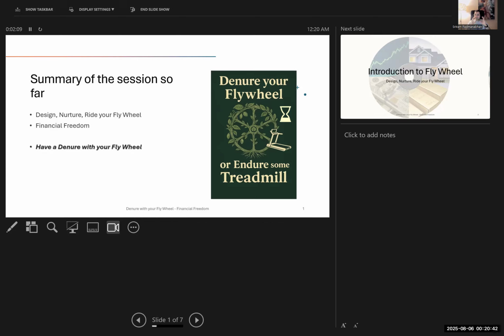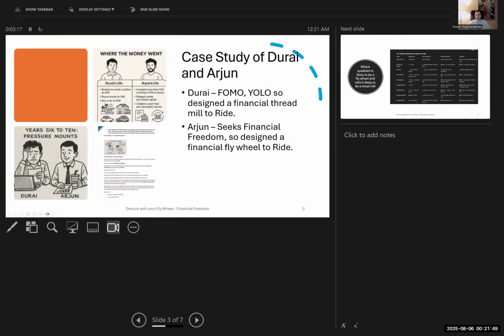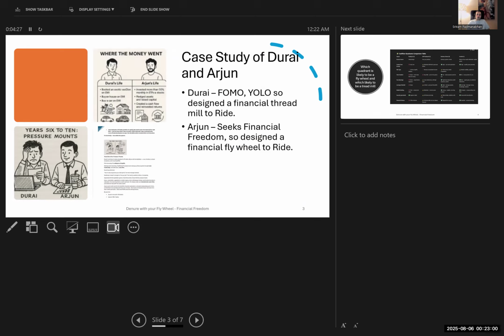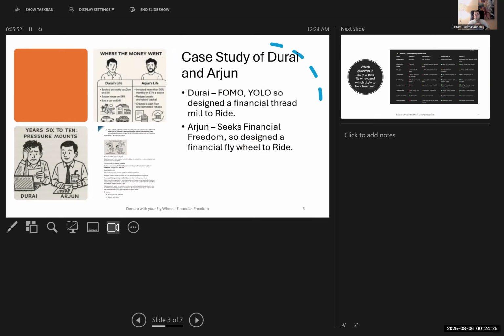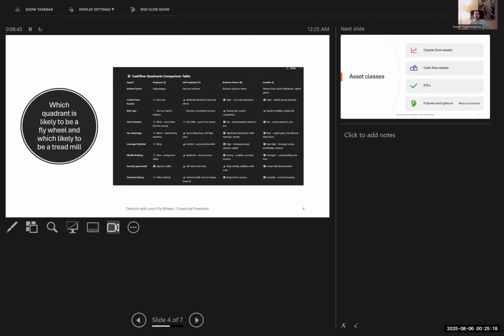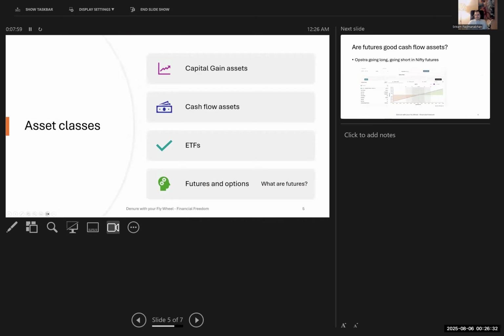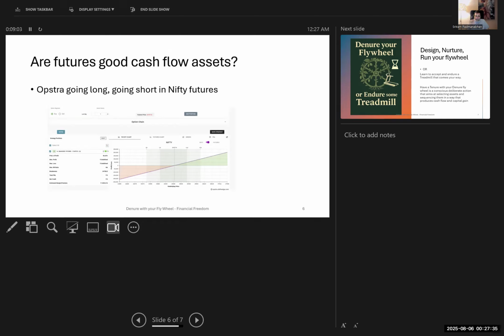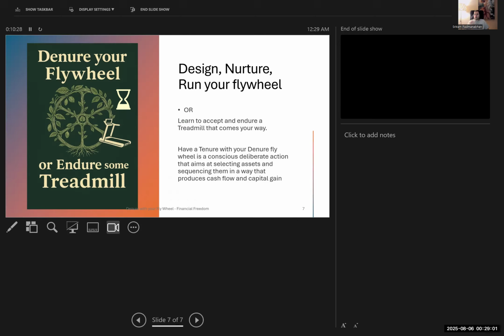Flywheel Wealth Intro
Learn how to design your financial life like a flywheel. From habits to investments, career to mindset—we explore how small, smart steps can build unstoppable momentum.
Bite-sized, real-life strategies. This video is for educational and informational purposes only. It should not be considered financial, investment, or legal advice. Always do your own research or consult a qualified professional before making financial decisions. —